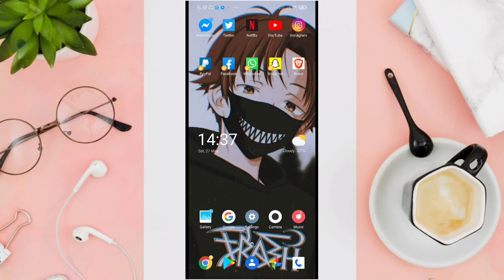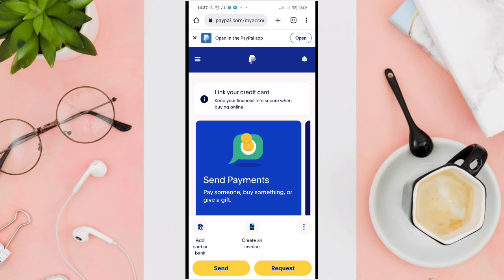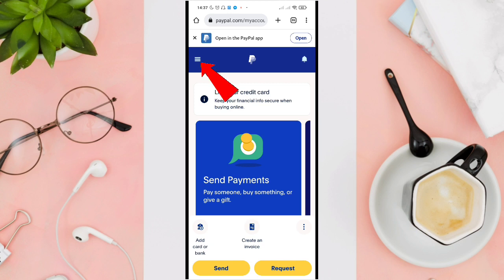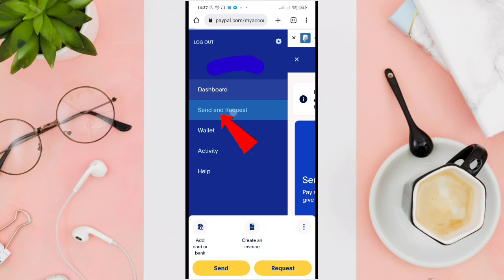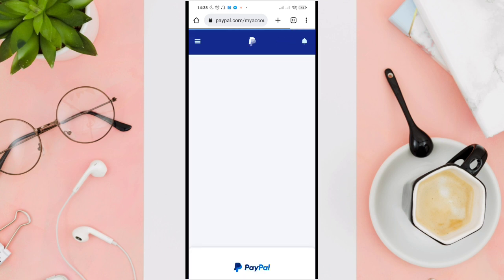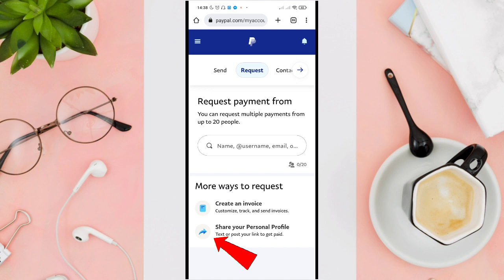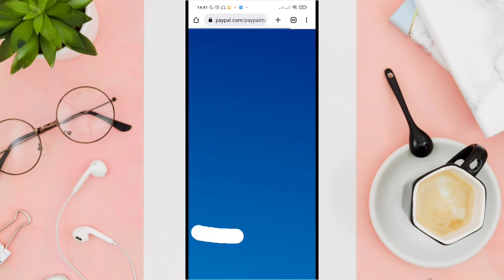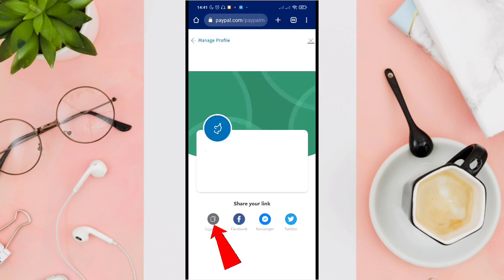How To Send PayPal Link For Payment / Request Payment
Learn How To Send PayPal Link For Payment / Request Payment?
Say goodbye to payment hassles with PayPal! In this comprehensive tutorial, we'll show you how to effortlessly create a PayPal payment link and request money from clients, friends, or customers. Learn the simple steps to generate a personalized payment link, navigate PayPal's payment request wizard, and receive funds seamlessly. From quick transactions to managing pending payments, we've got you covered. Watch now and unlock the power of PayPal for simplified, secure, and convenient payments!